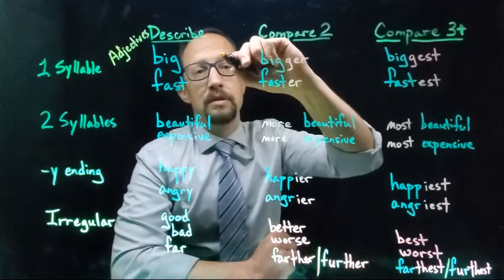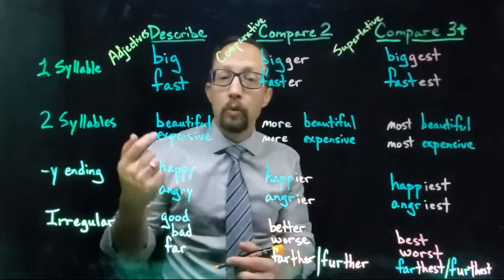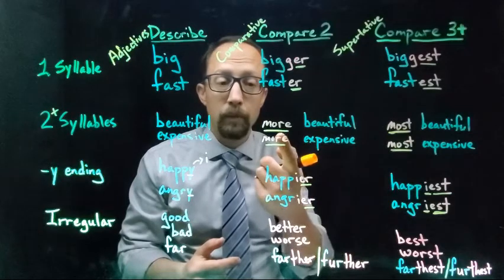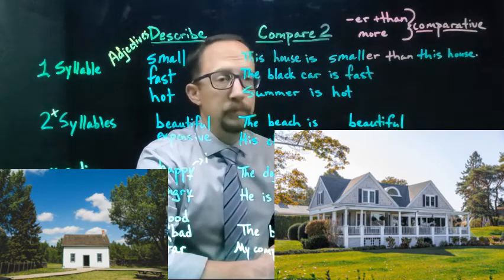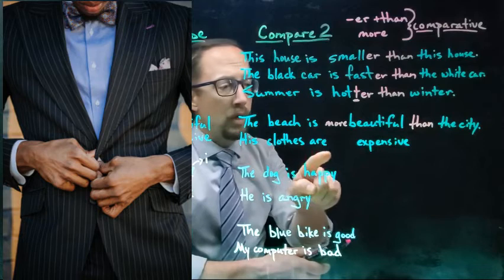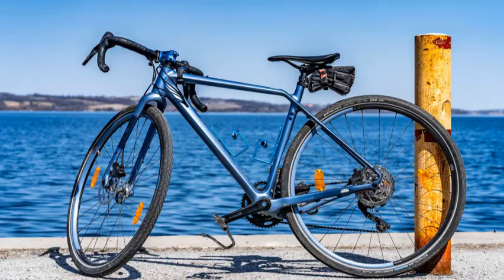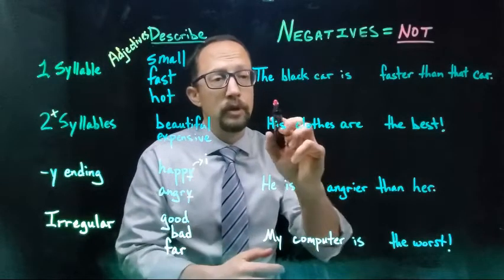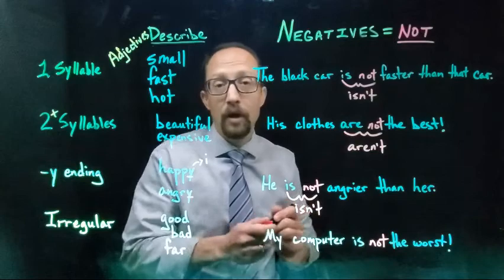Compare 2 things or people = Comparative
Forming the comparative in an American English sentence.